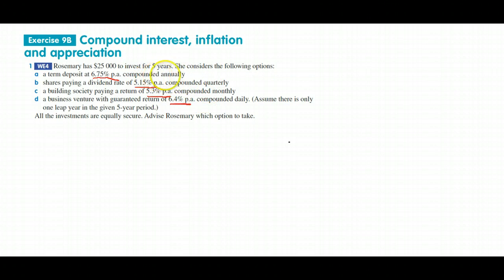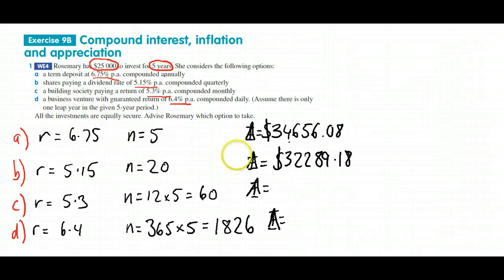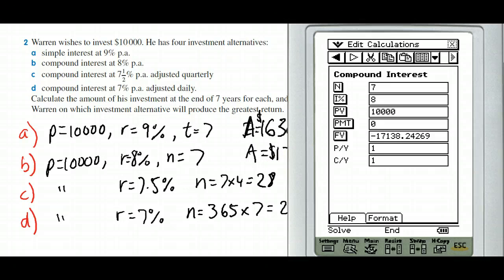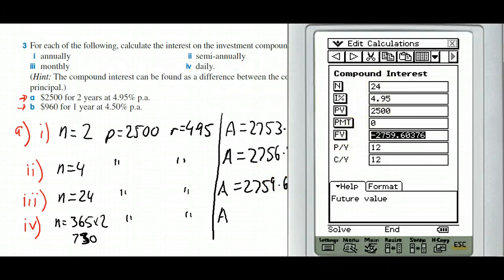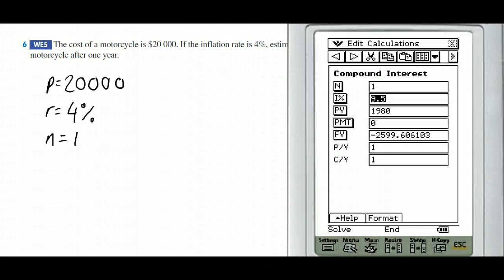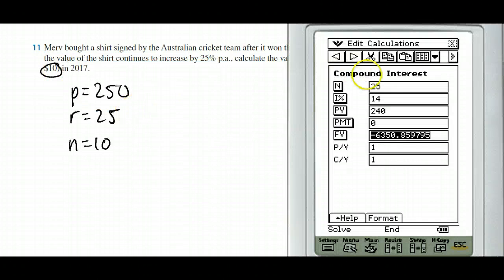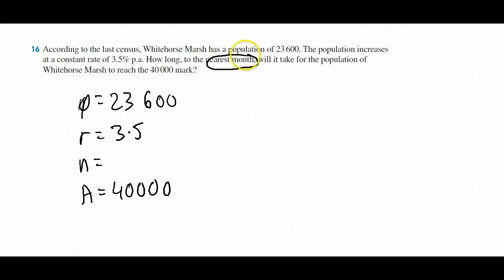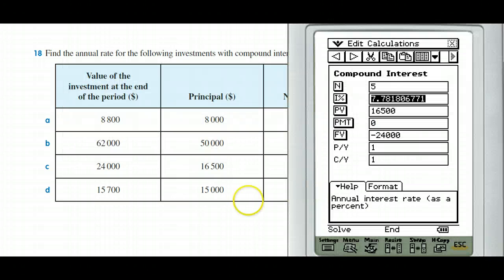Compound Interest Questions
Worked solutions to compound interest questions